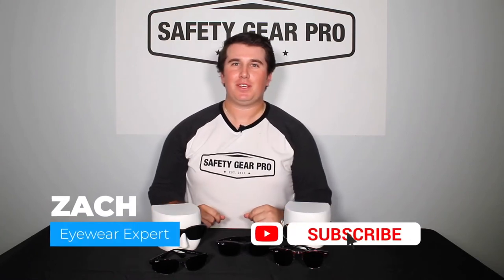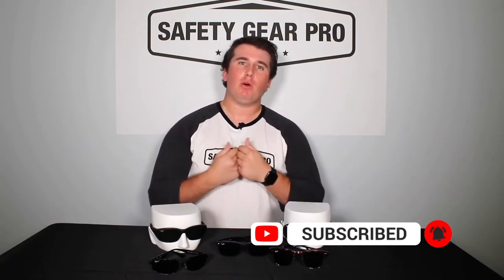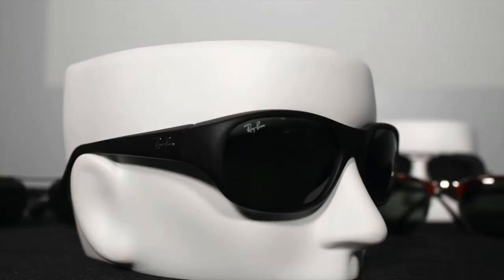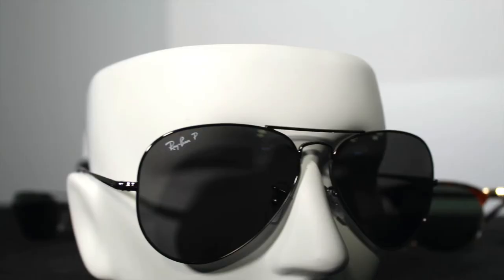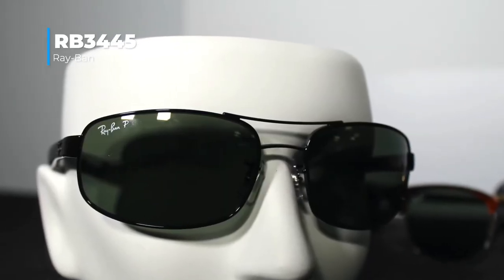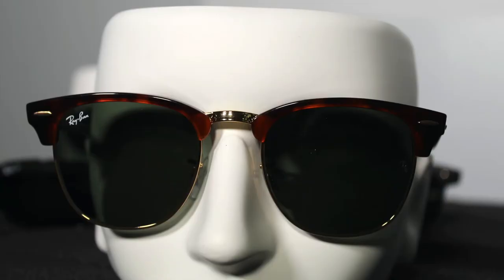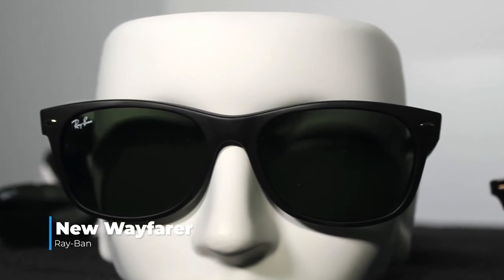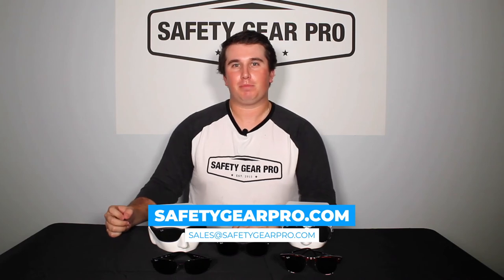Ray Ban Prescription Sunglasses | Safety Gear Pro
If you have seen any 80's movie, you have seen Ray Ban sunglasses. Get the latest frames and styles here at Safety Gear Pro!Ray Ban Sunglasses